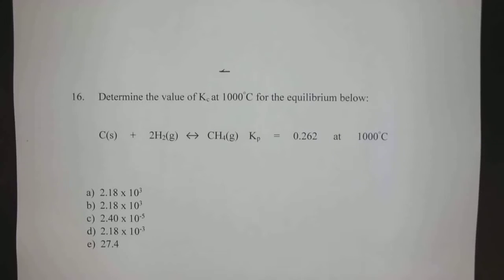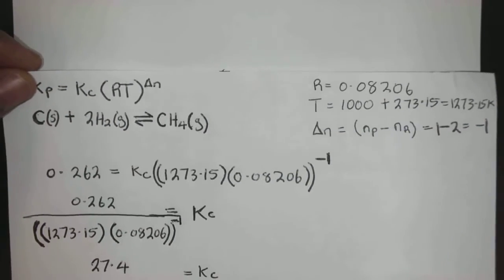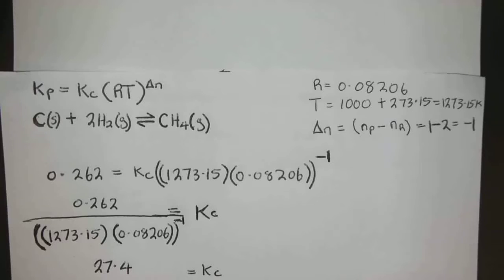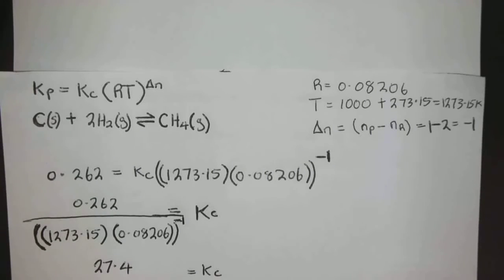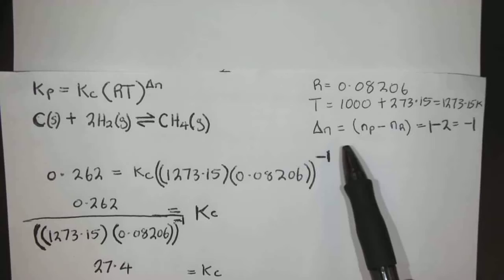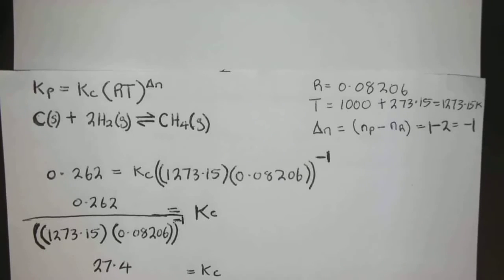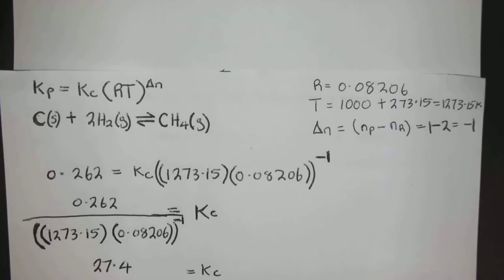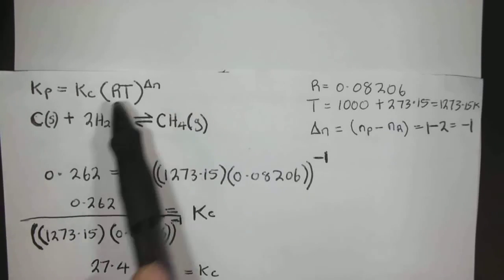MOV00079 Godswill Nwaosu Chem 1442 exam 2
Godswill Nwaosu Chem 1442 exam 2